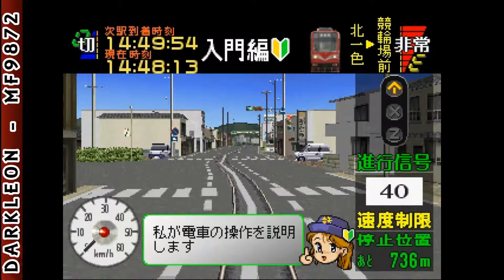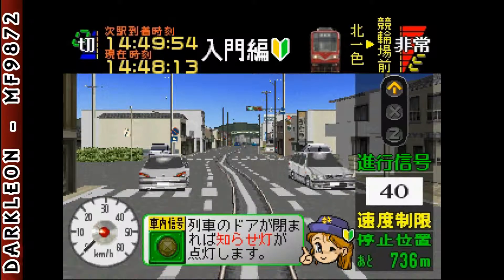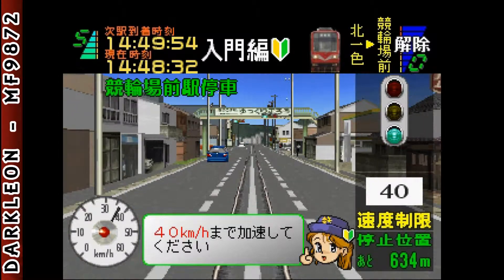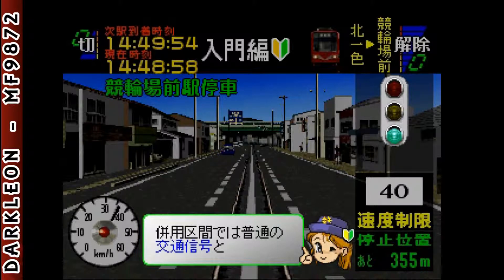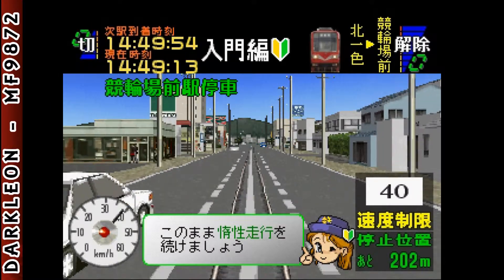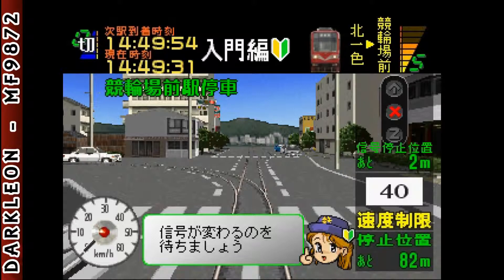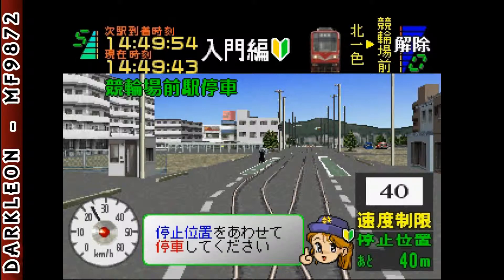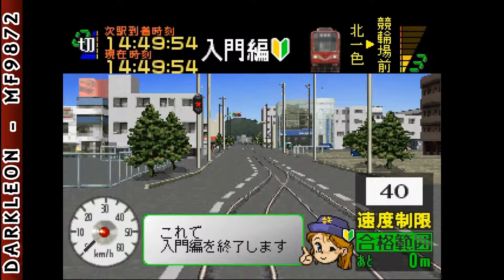PlayStation - Densha de Go! Nagoya Railroad (2000)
DESCRIPTION
Densha de Go! Nagoya Railroad is a Simulation game, developed and published by Taito Corporation, which was released in Japan in 2000.